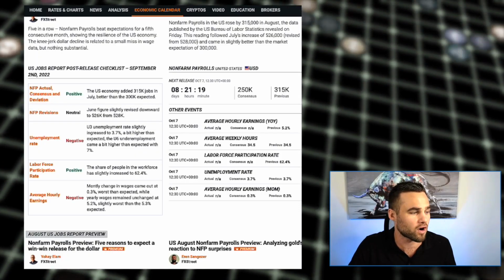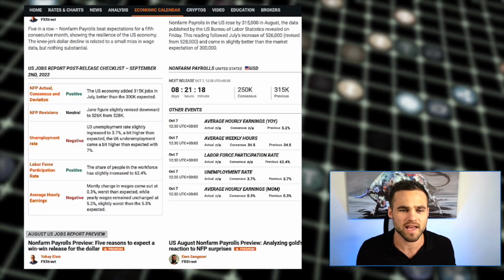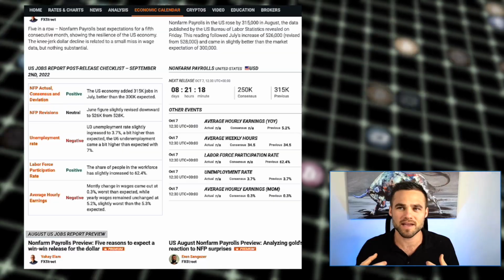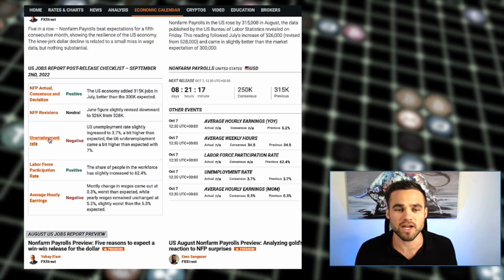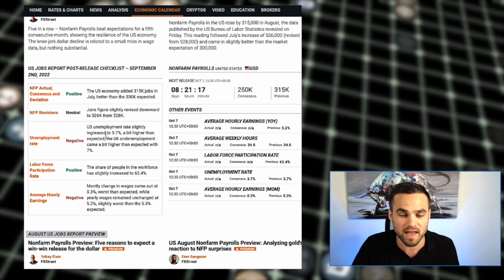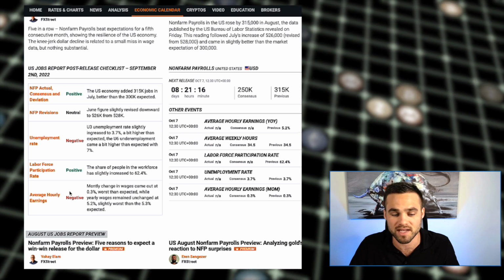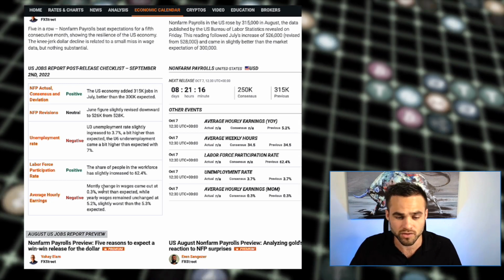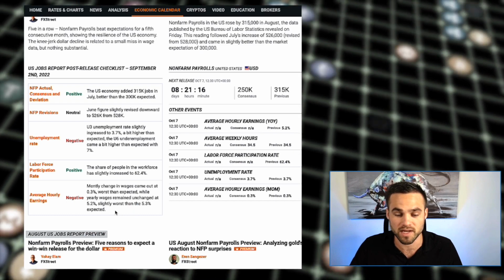Simple Steps to Understand NFP and Trade it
In this video, I’m going to explain exactly what is Non Farm Payroll, and why it’s important in Forex Trading. If you’re a forex trader, you’ll want to watch this video to learn how to read NFP report, and find out whether you should be trading Non Farm payrolls or not.

These NFP reports are extremely helpful for understanding what’s going on in the U.S. economy, so it’s incredibly important for trading in Forex and Stocks. Watch the video to learn about how this report can help you be a better Forex trader.

0:00 Intro
0:27 What is NFP?
1:21 U.S. Employment
1:59 How to read the reports
3:20 The unemployment rate
4:14 What do these statistics mean?
5:37 Trading Non-Farm Payroll in Forex